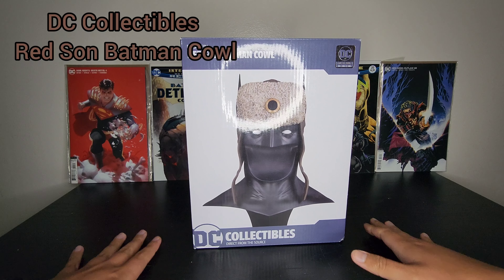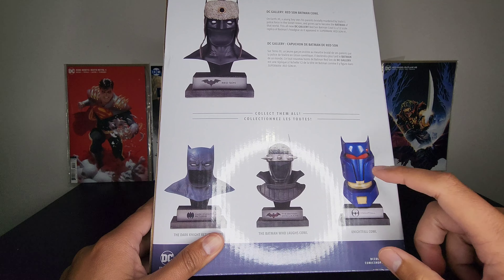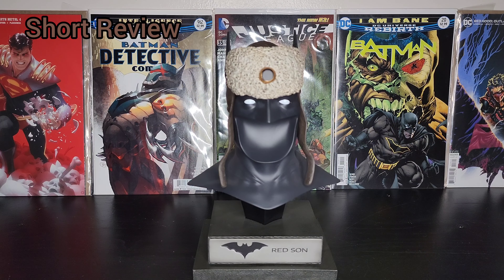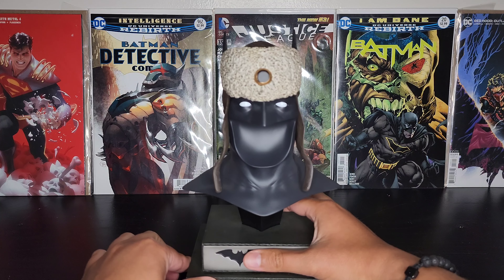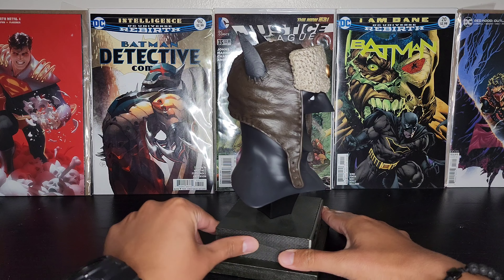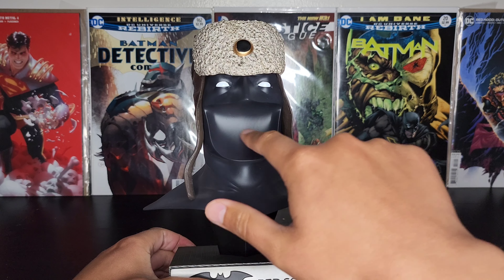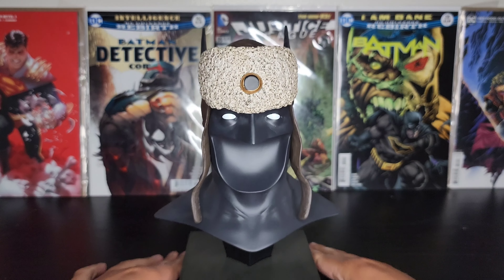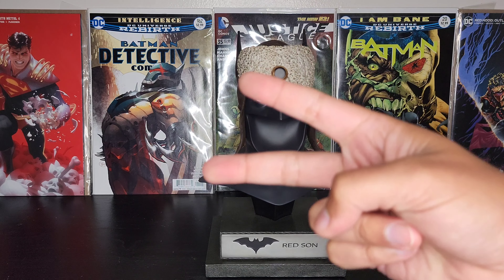DC Collectibles: Red Son Batman Cowl Unboxing & Review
DC Collectible presents the Red Son Batman Cowl. This is from the DC Gallery Batcowl line.

Artist: DEAF KEV

Song: Invincible

Licensed to Youtube: AEI (on behalf of NCS); MINT_BMG, Abramus Digital, Featherstone Music (publishing), LatinAutorPerf, and 11 Music Rights Societies